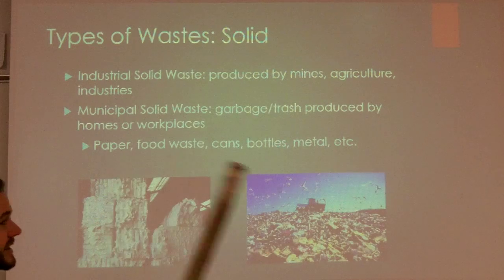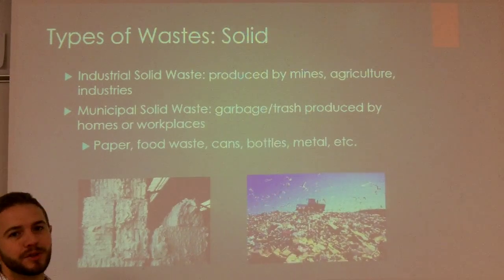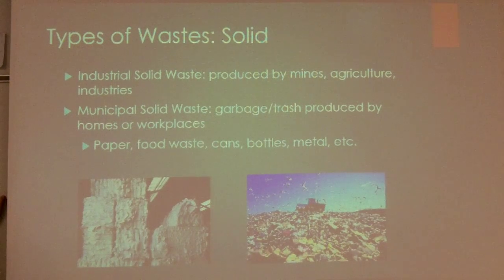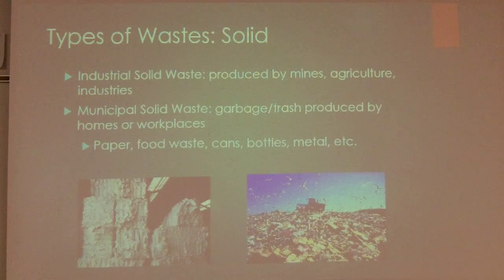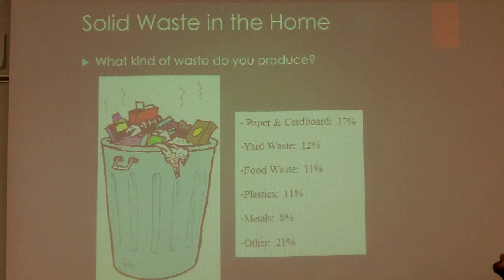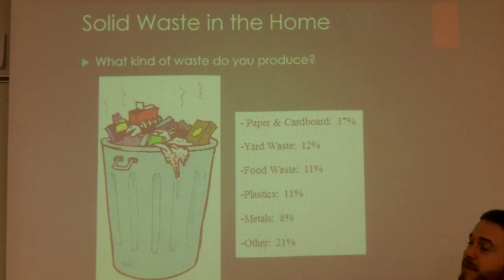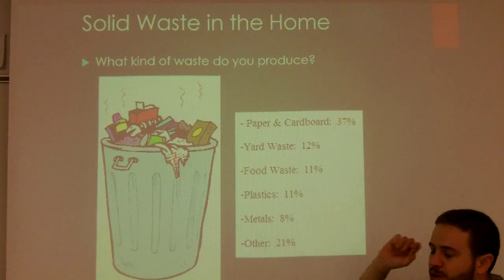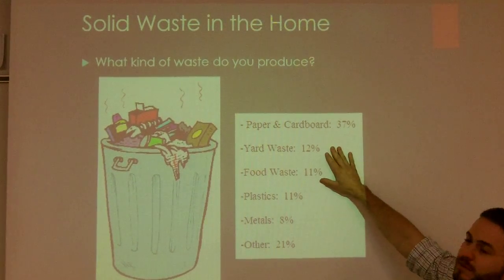Hagerty APES: 21.1